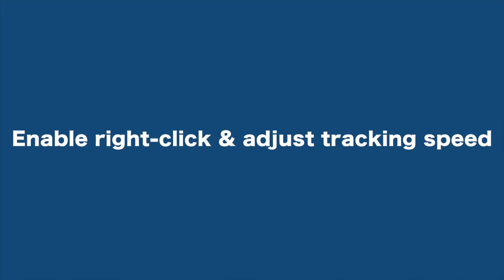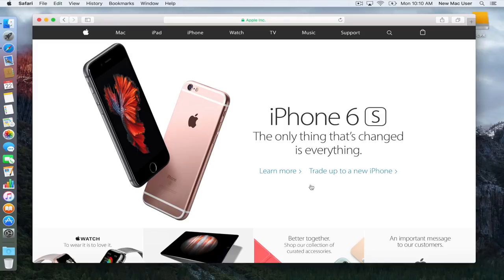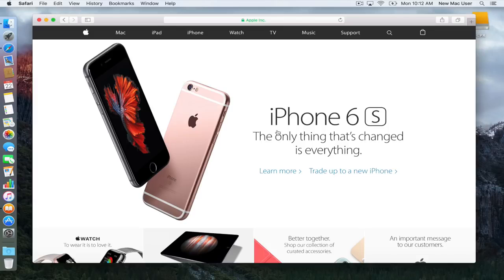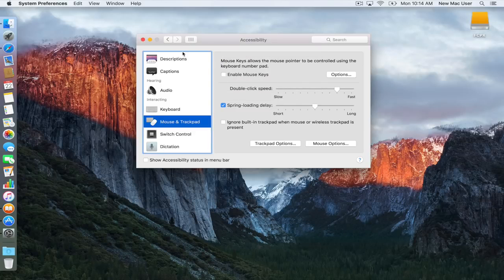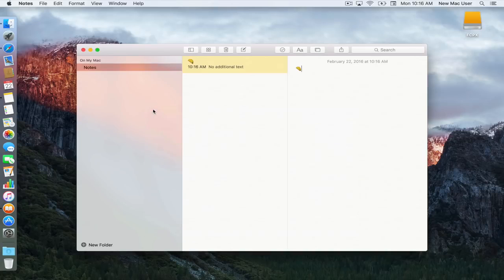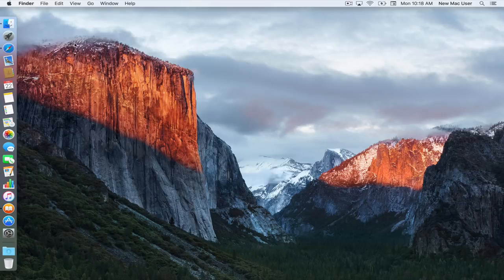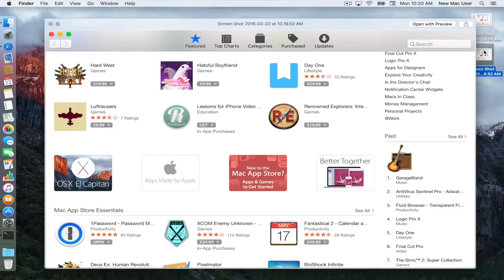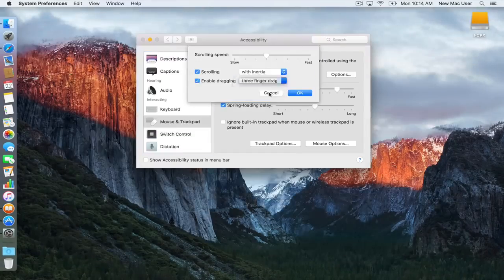10 macOS Tips for New Mac Users (1).mp4